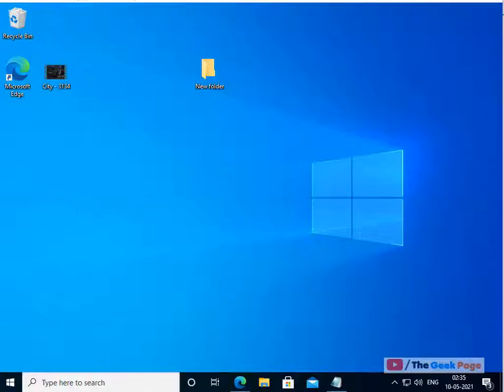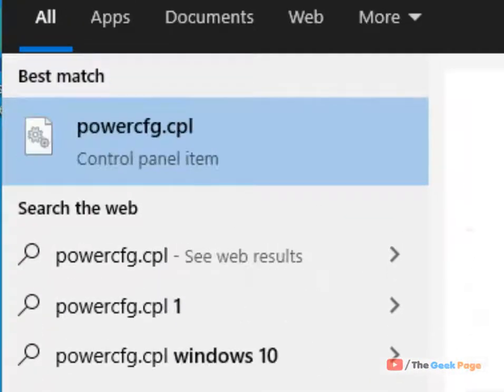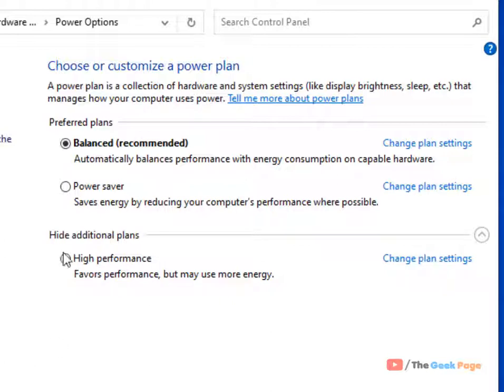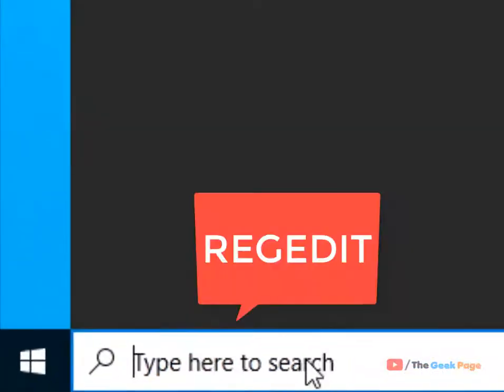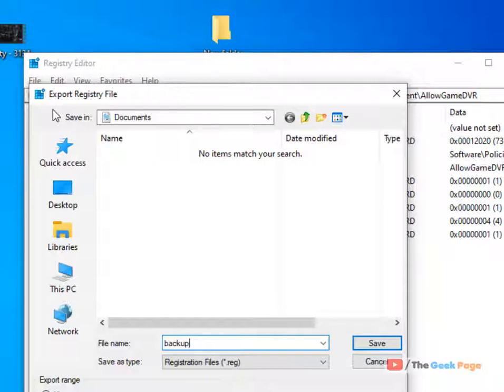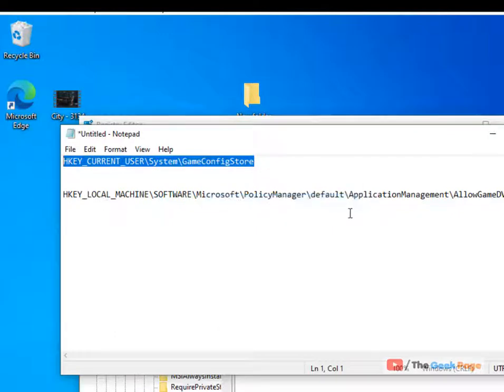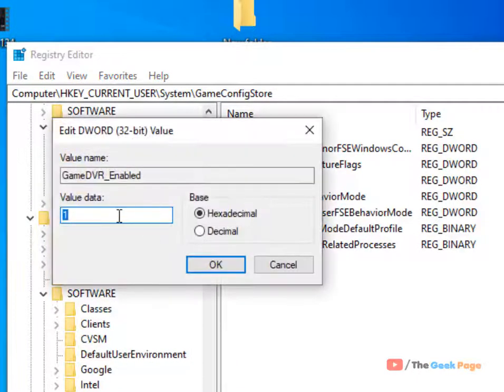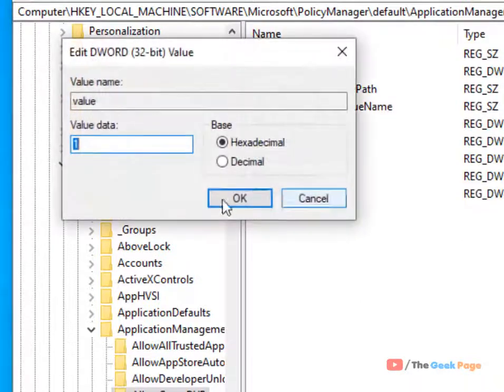FPS dropping during gaming in Windows 10 Fix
HKEY_CURRENT_USER\System\GameConfigStore

HKEY_LOCAL_MACHINE\SOFTWARE\Microsoft\PolicyManager\default\ApplicationManagement\AllowGameDVR